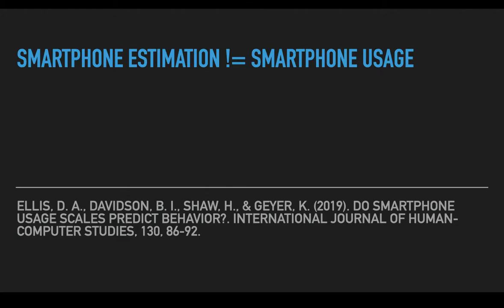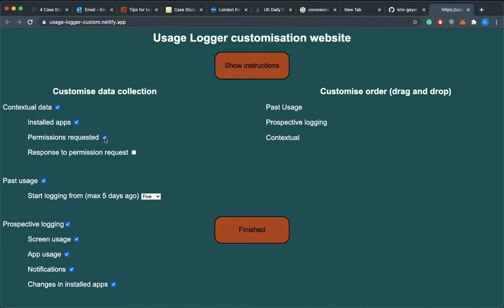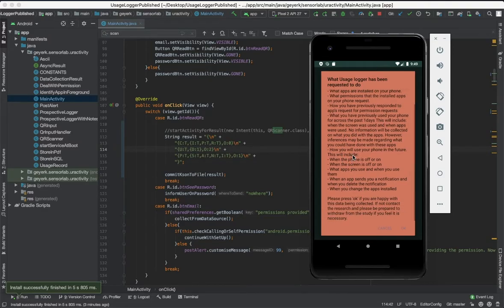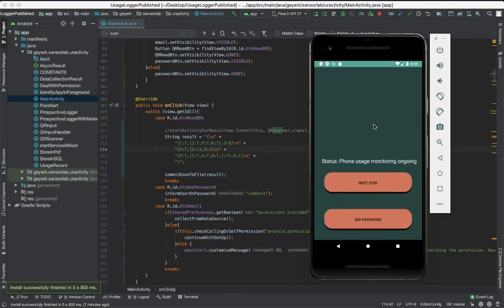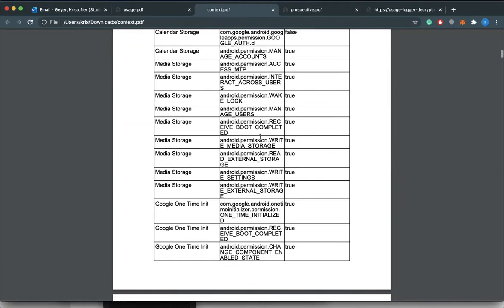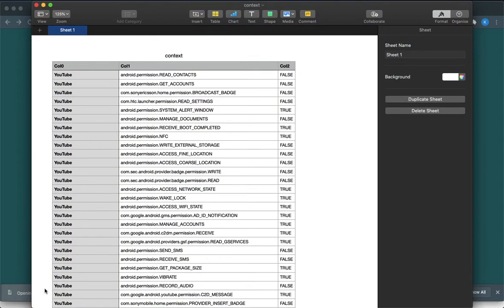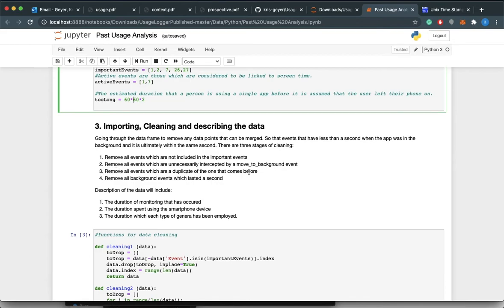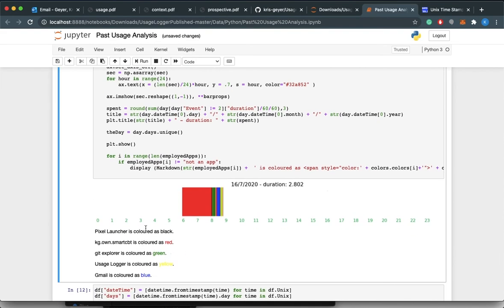Usage Logger Tutorial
Kris Geyer presents a demo of Usage Logger, which can provide detailed recordings of smartphone usage for scientific research.

Note that the emulator spits out some slightly odd data. Collecting data with real smartphones will produce sensible results.